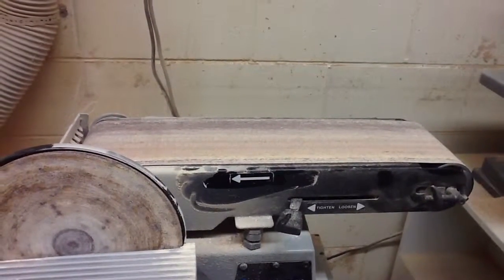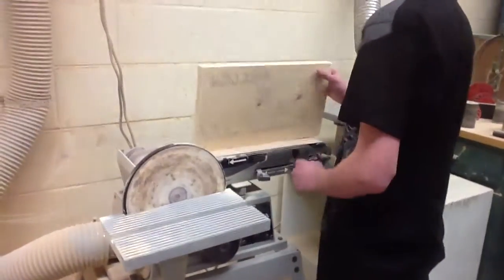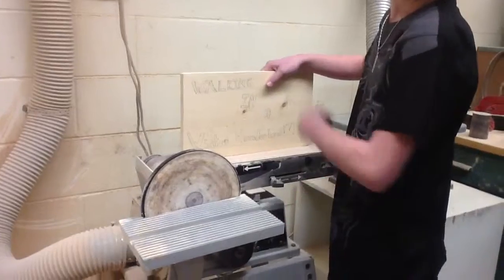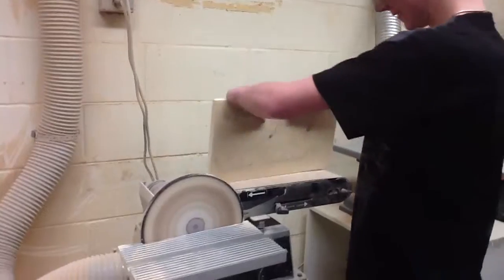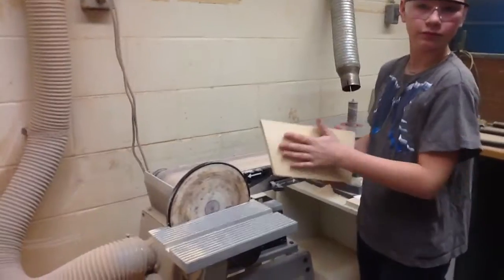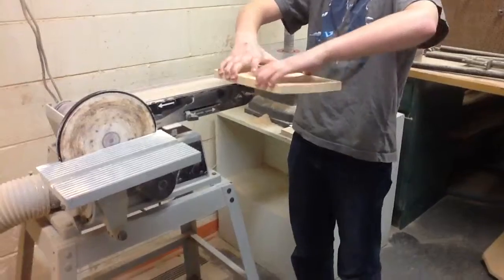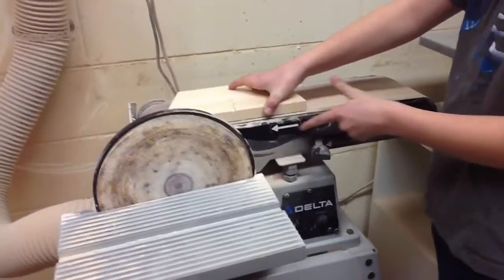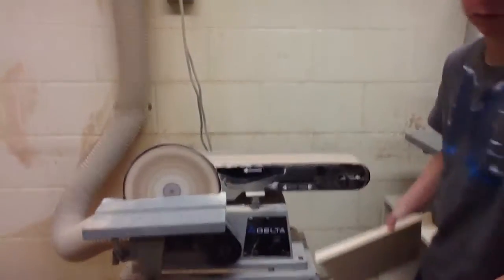Belt sander safety and explanation. Mc 7p